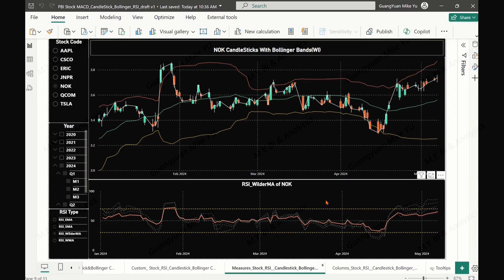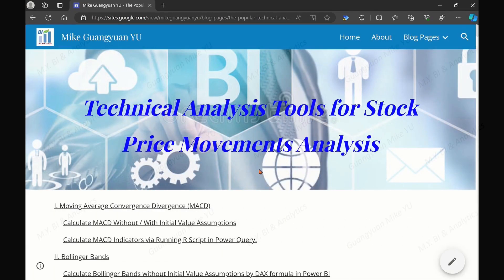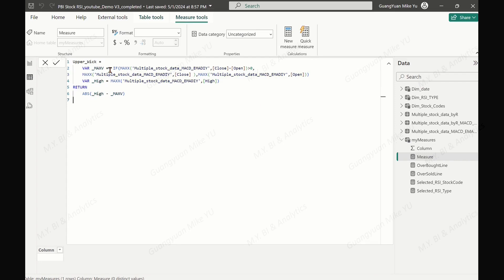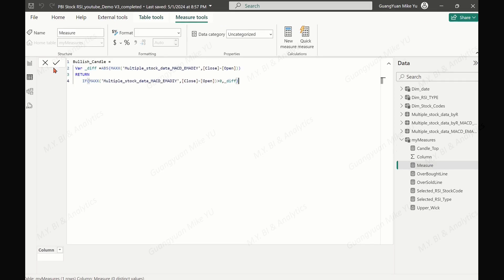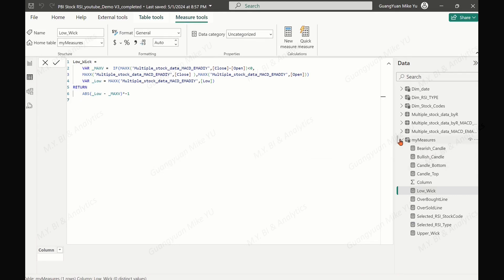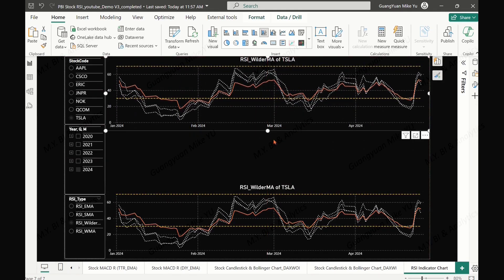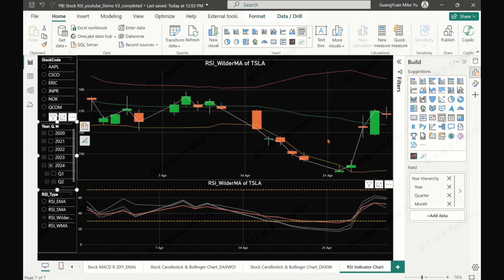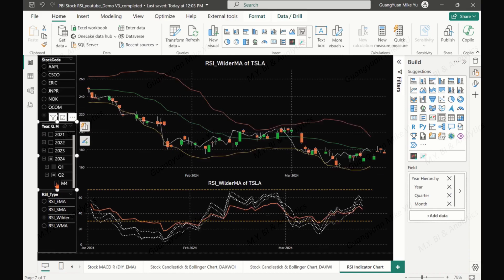Power BI DAX Tips: DAX Measures for CandleStick Chart via Line & Stacked Column Visual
In last video I have created the RSI chart for Stock Price Movement analysis and also mentioned that we need to combine the RSI tool with other technical analytic tool, such as Candlestick tool to reach more accurate analysed result. Of course, we can easy to draw the Candlestick chart by PBI custom visual and present it with the RSI chart in a sample report page. But such combined charts in same page sometimes you may find an issue to sync the two charts by the date base at X axis.

In this video I have shared an approach to create necessary DAX measures to build Candlestick chart wihtout Custom visual but via power BI standard line & Stacked Column visual by which we have created RSI chart in last video.

References :
Mike Guangyuan YU - The Popular Technical Analysis Tools for Stock Price Movements Analysis (google.com) :